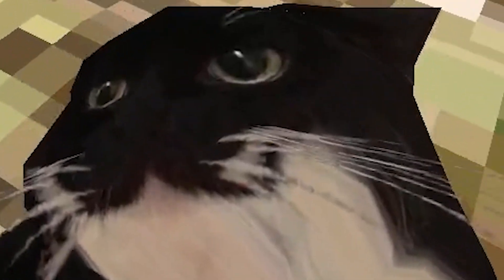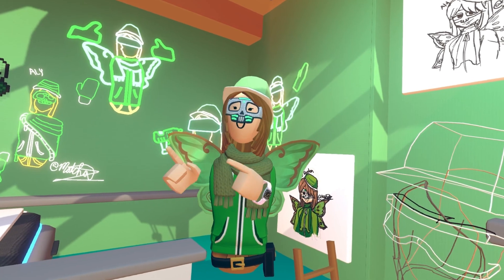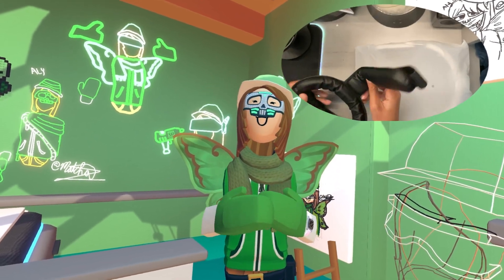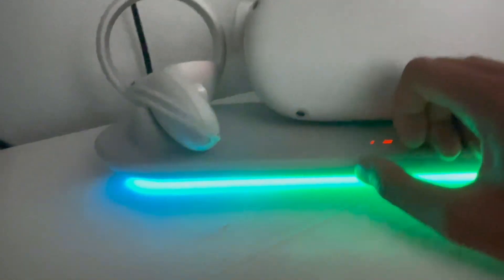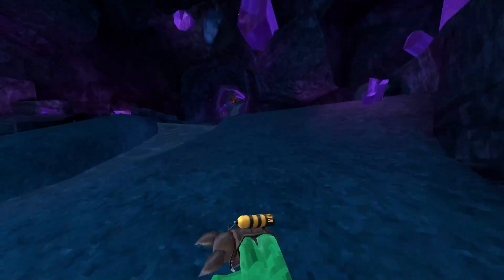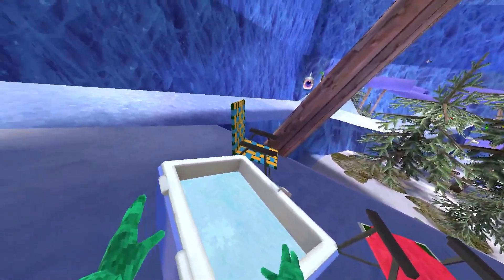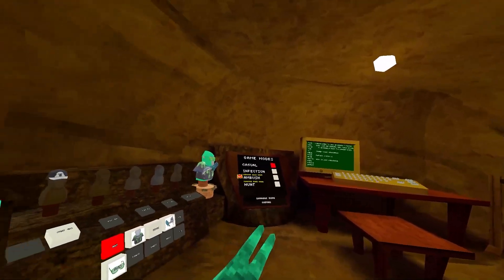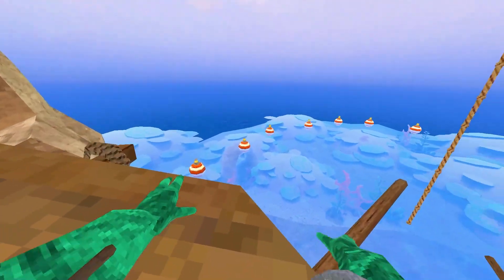Secrets You Missed In The New Gorilla Tag Update! (Secrets/Unknown Things)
Thank You Kiwi Design!